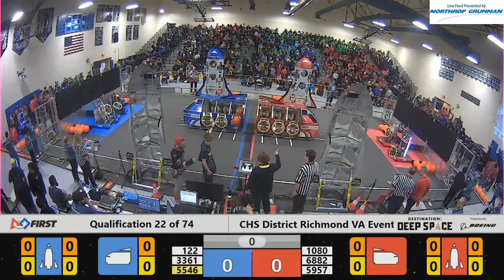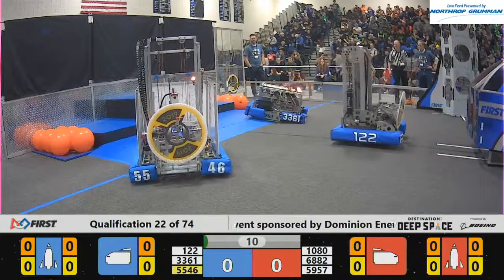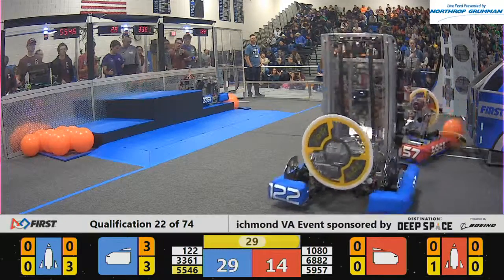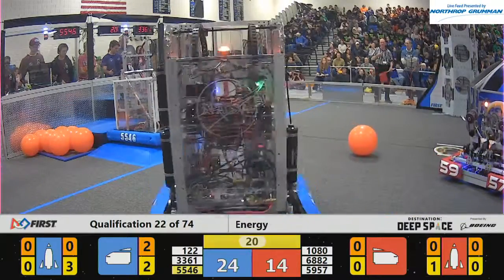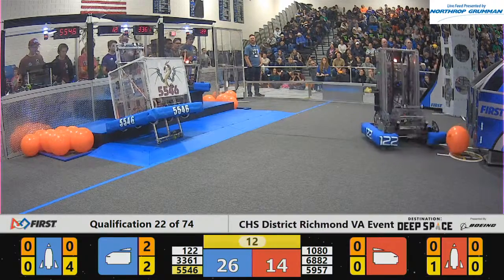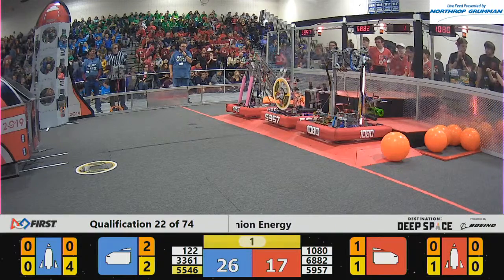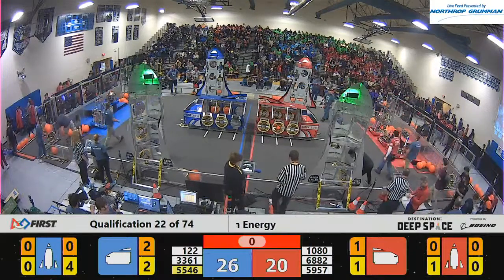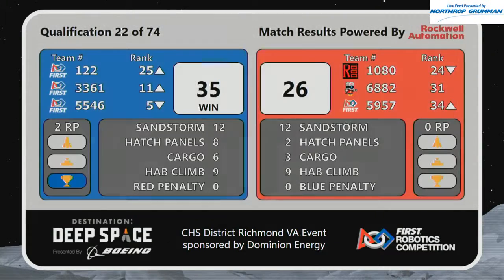QM22 CHS District Richmond VA Event sponsored by Dominion Energy